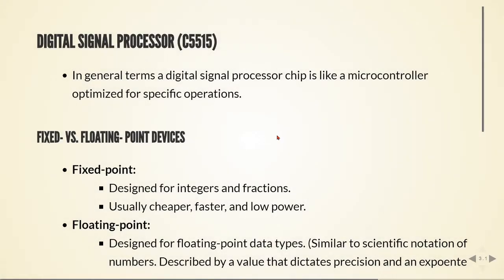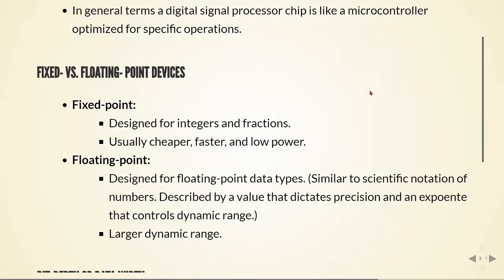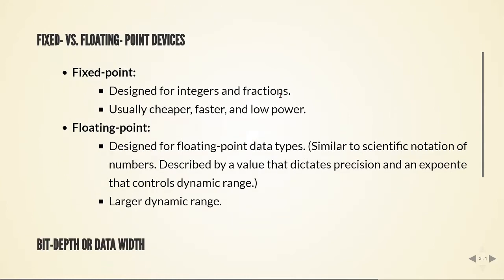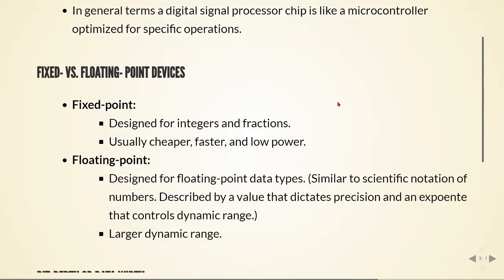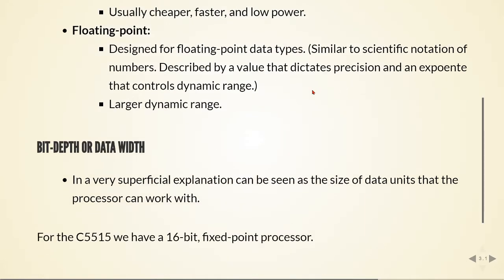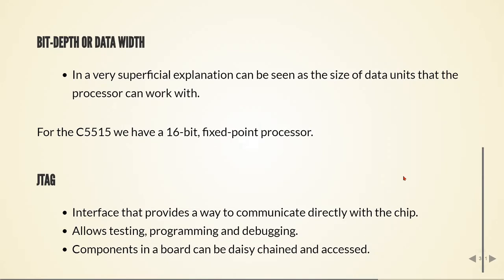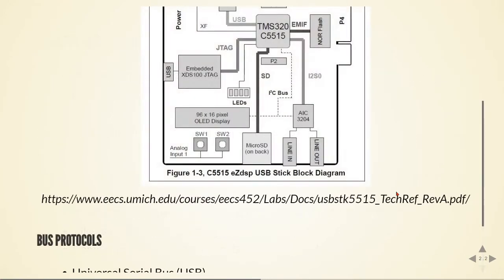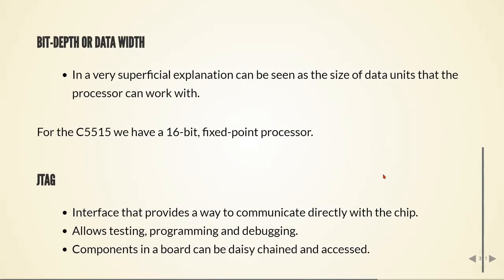BEAP - 01 Hardware - 03 Digital Signal Processor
Basics of Embedded Audio Programming - 01 Hardware - 03 Digital Signal Processor